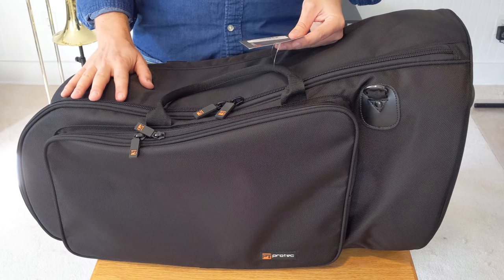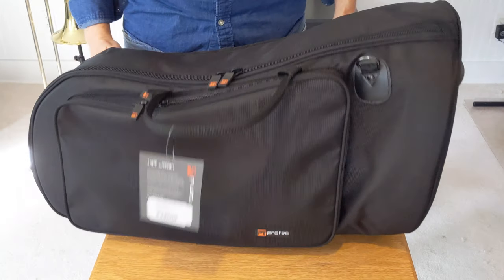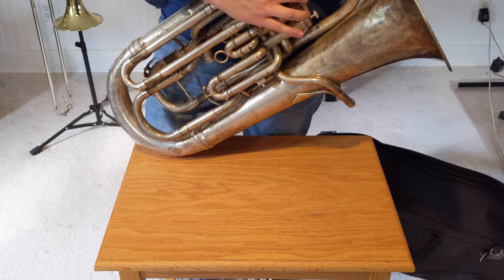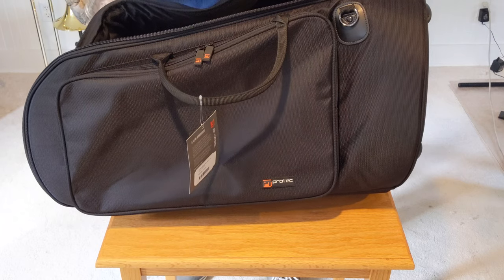REVIEW: Protec C242 Euphonium Gig Bag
First impressions of the Protec C242 Euphonium Gig Bag.

Some of the materials are cheap and it underwhelms in its protection, but for $116.95 its hard to find a better deal. While I wouldn't recommend it to the full time soloist or clinician, as a doubler's case it satisfies all the requirements of basic instrument protection.